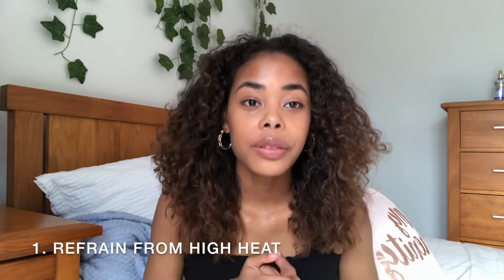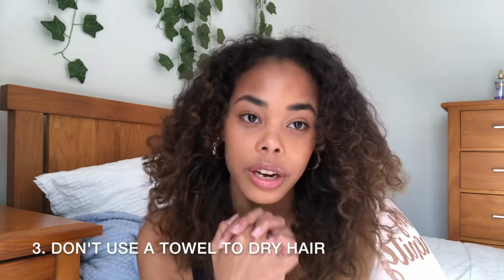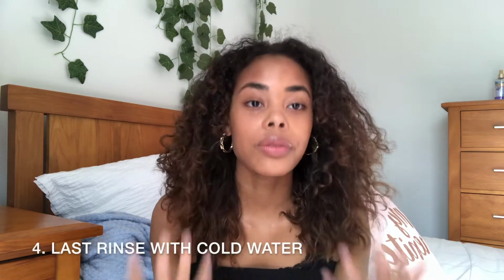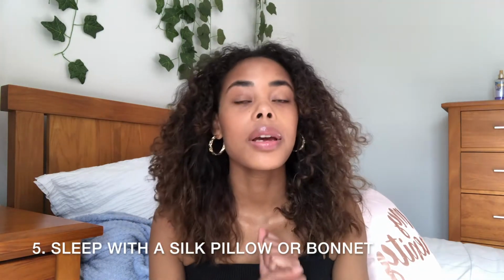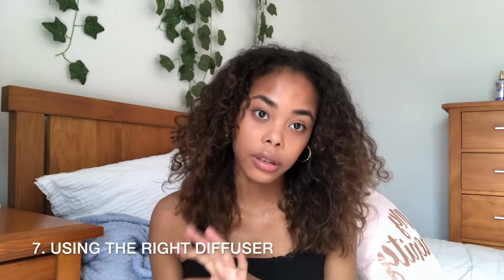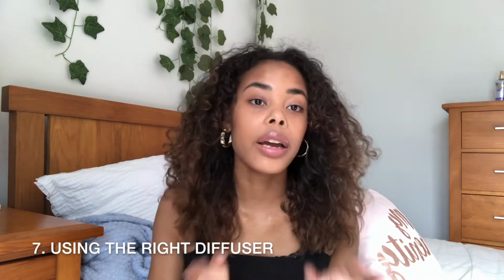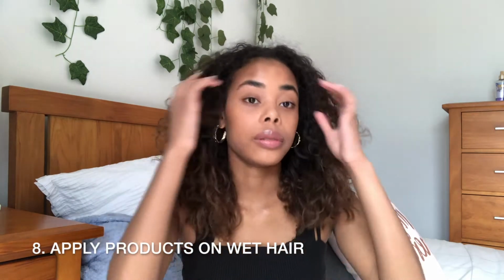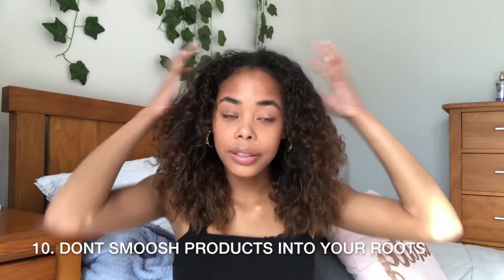CURLY HAIR TIPS FOR YOU CURLY PEOPLE | FRIZZ FREE | Naomi Alba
Curly hair tips for frizzy hair | Get frizz free defined curls quickly

Hey everyone! This will be my first video in my hair series, Curliness by Naomi Alba!
Did my best to be as detailed as possible on each of these curly hair tips and for more defined FRIZZ FREE curls.

Imma do my very best to share my tips and tricks with all of ya'll and I seriously hope these tips will be super helpful and that there'll be a huge difference to ya curls.

Enjoy loves!